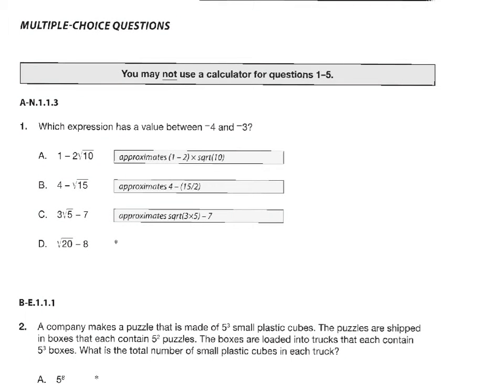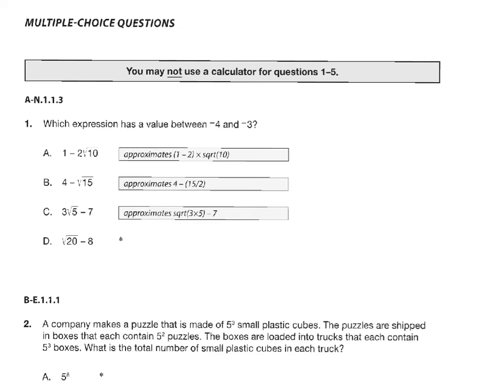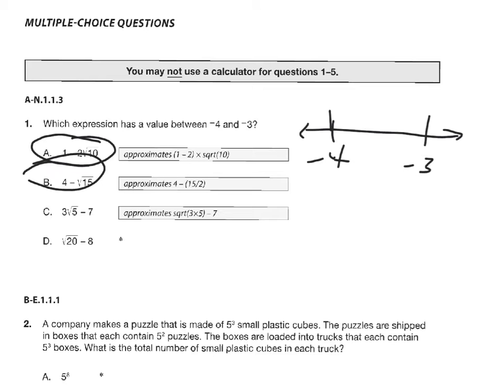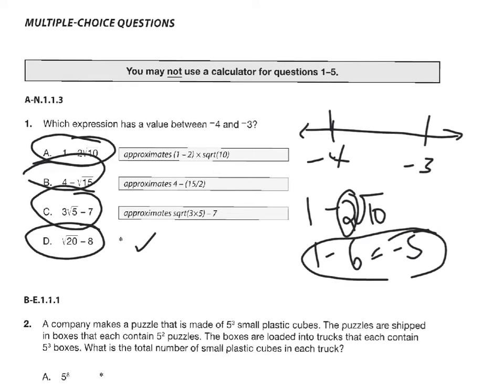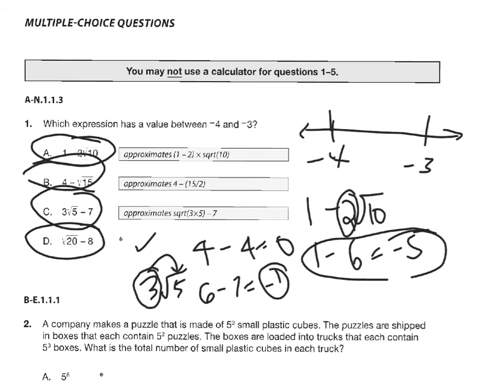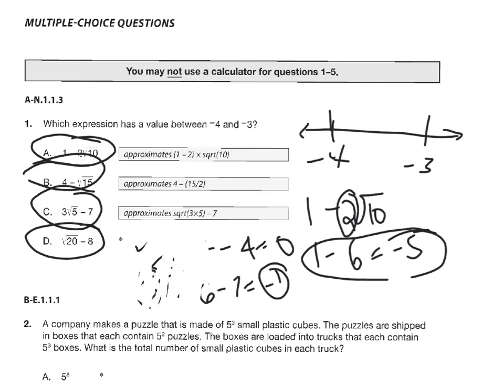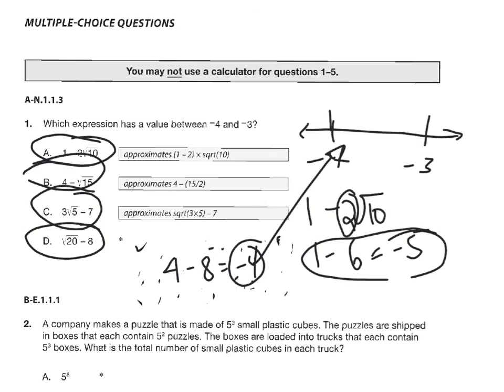PSSA Item sampler 1